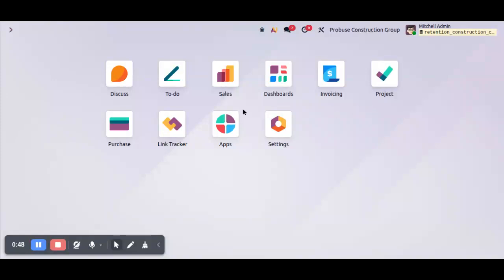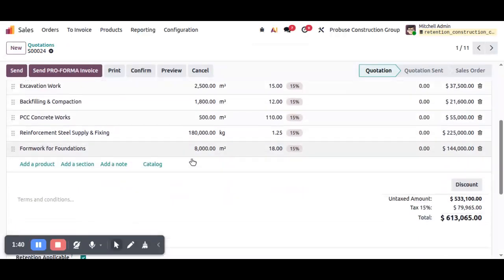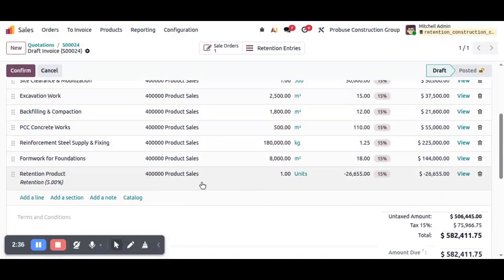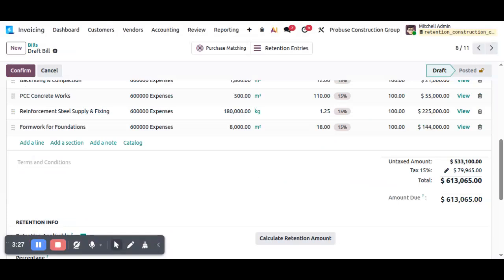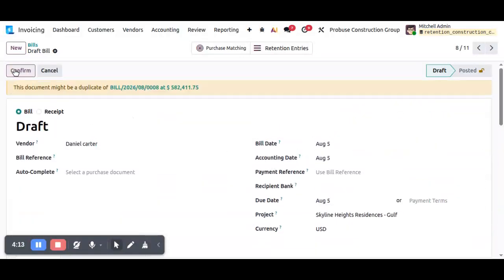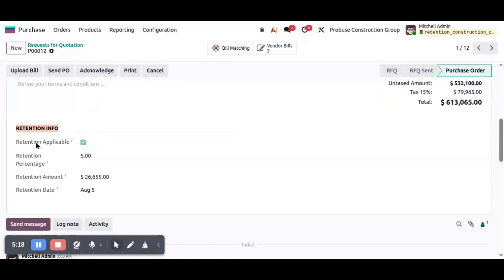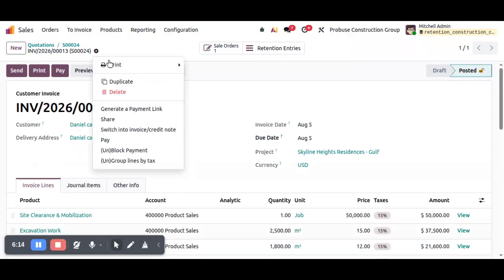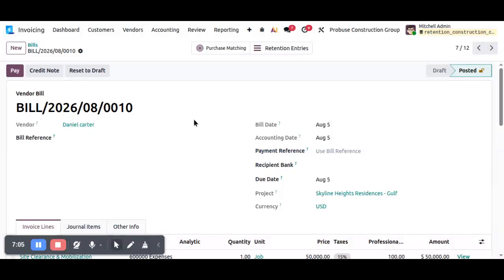Construction Retention Management | Retention Amount & Payment Tracking | Odoo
In this video, we demonstrate the Construction Retention Management module for Odoo 19, designed to help construction and contracting companies manage retention amounts on project contracts, invoices, and payments. It provides better visibility of retained amounts and helps teams track retention throughout the project lifecycle.

**Features Covered**

* Construction retention management
* Retention percentage and amount
* Project-based retention tracking
* Customer and contractor retention
* Invoice and payment integration
* Retention balance monitoring
* Retention release tracking
* Project financial reporting

**Workflow Covered**

* Configure project retention rules
* Apply retention to project transactions
* Generate project invoices
* Calculate and track retained amounts
* Monitor outstanding retention
* Process retention release
* Review retention balances and reports

**Business Benefits**

* Improve construction payment control
* Track retention accurately
* Reduce manual calculations
* Improve project financial visibility
* Simplify retention monitoring
* Maintain better project accounting records

This solution is ideal for construction companies, EPC contractors, civil engineering firms, infrastructure developers, subcontractors, and project-based businesses managing construction contracts and retention payments.

**App Link**